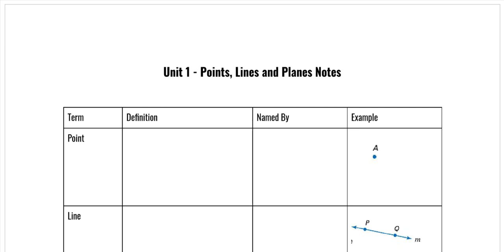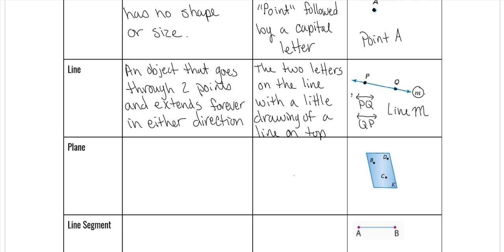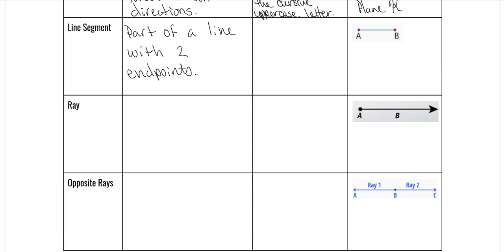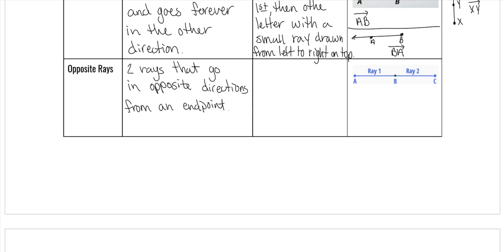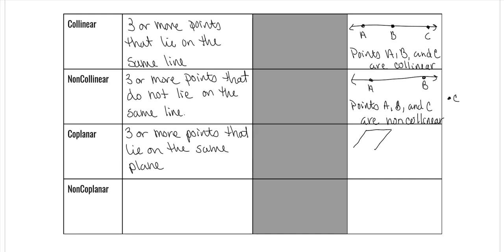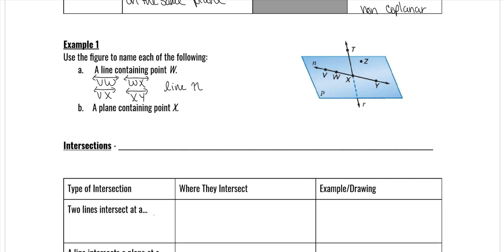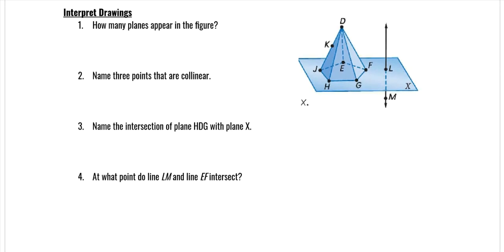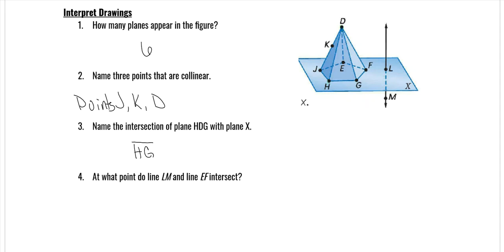ADV Geometry Essentials - Points, Lines, and Planes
This video covers the many vocabulary words and how to apply them for the beginning of geometry.